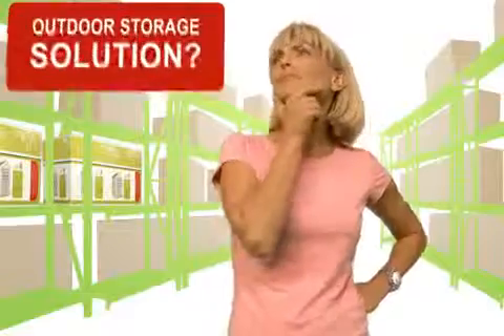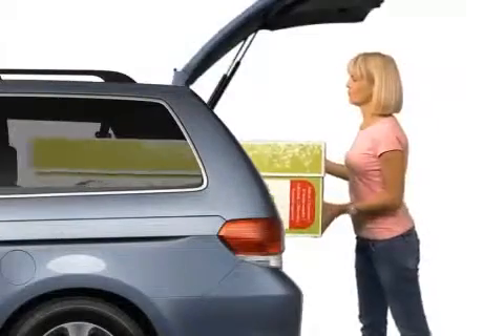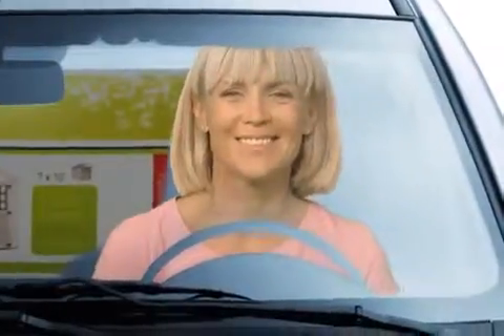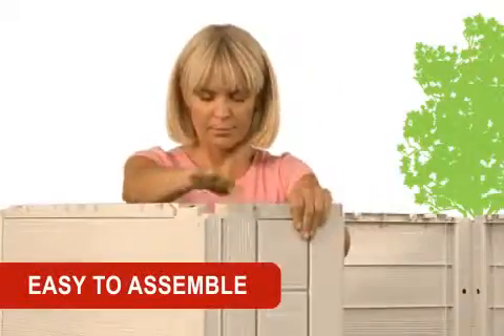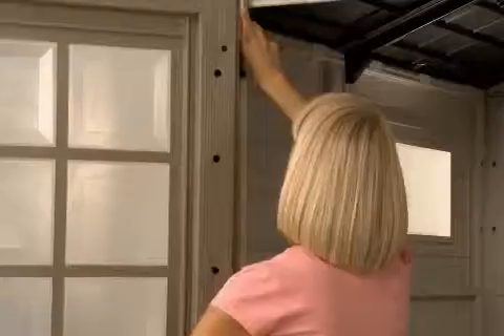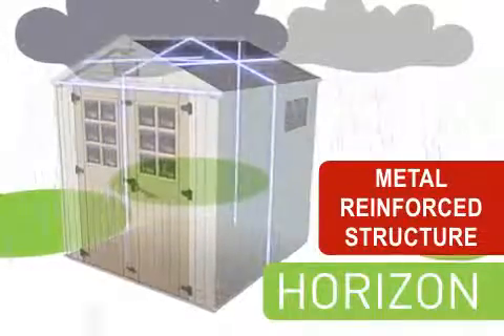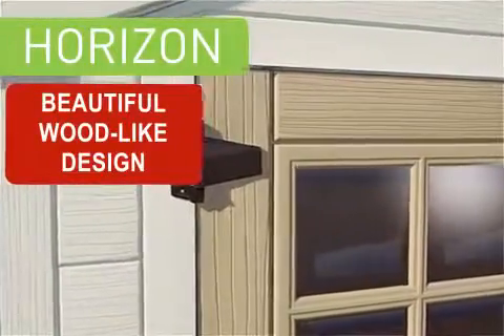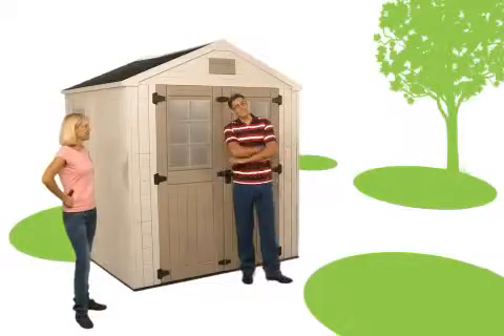Keter Horizon Shed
סרט עמדות מכירה